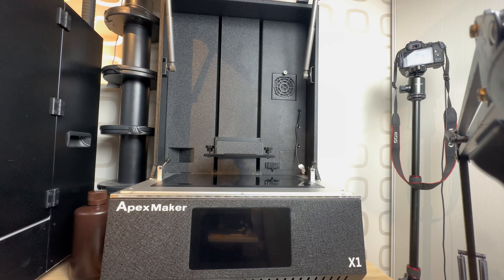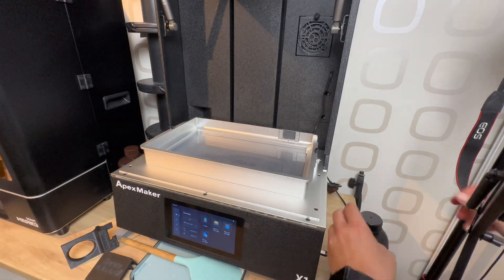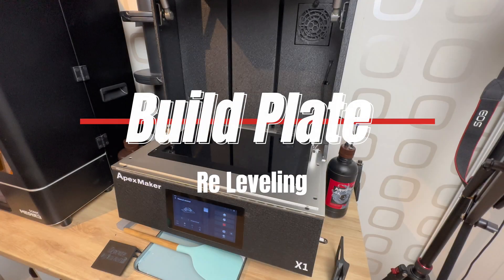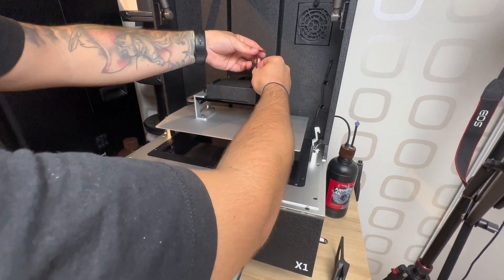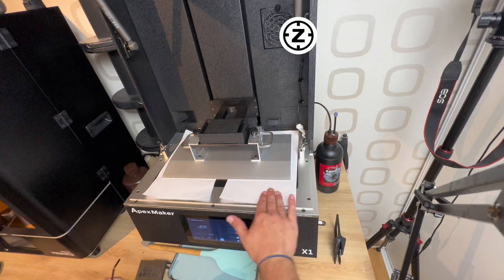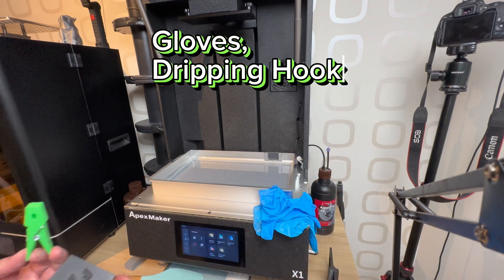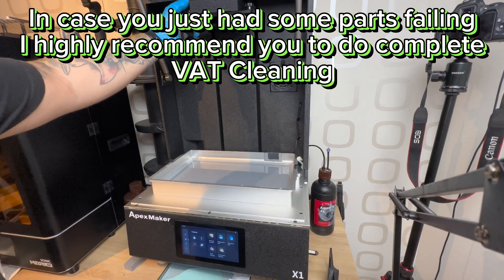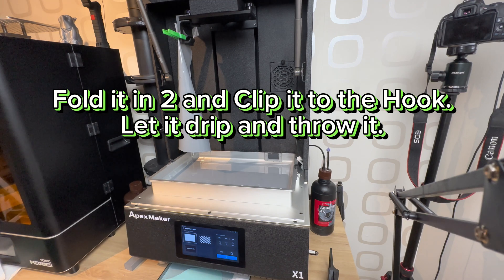ApexMaker X1 - 5 printing Tips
Hello Guys,

Here are my 5 printing Tips :
#1: Power Outage function (This is a GAME CHANGER)
#2 : Resin Refill
#3 : Re Leveling the Build Plate
#4 : Build Plate Dripping
#5 : Check / Clean your VAT

You now understand that this printer is FULL of new features, and I am sure that they will become a standard, even with other printers / brands.

This printer is (at this time) on sale through Kickstarter Campaign :
(I have NO commissions 😁)